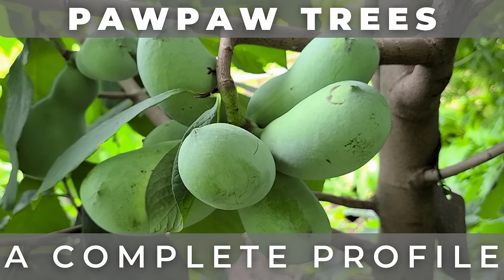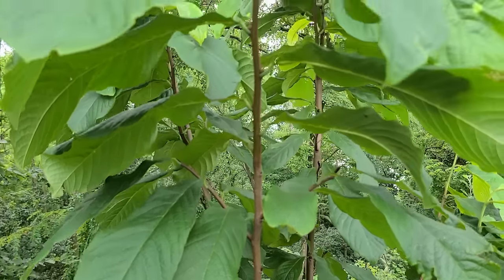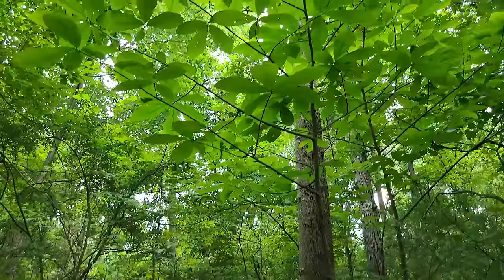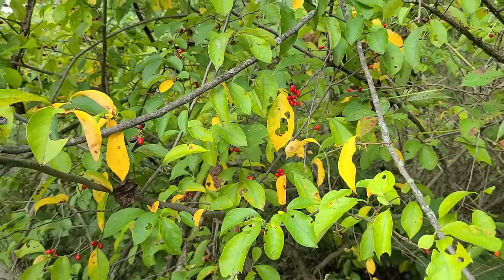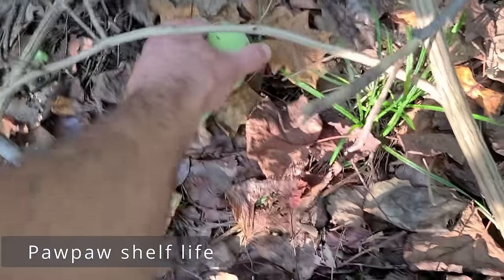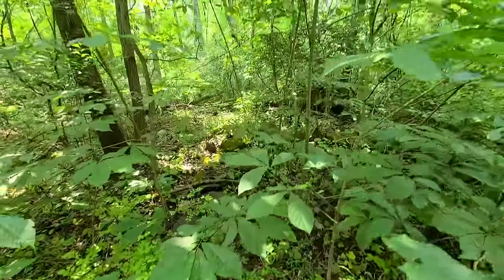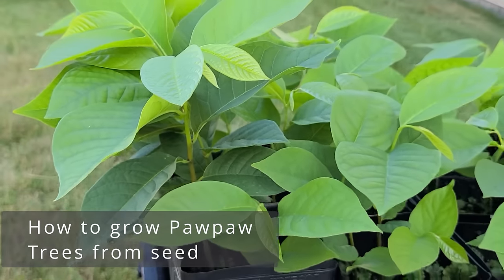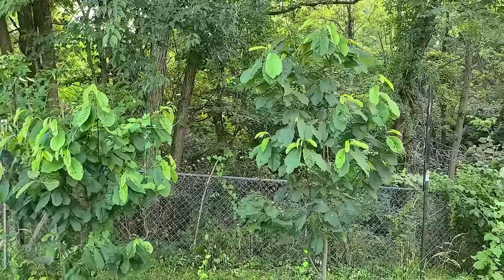The Pawpaw Tree - A Complete Profile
This video is a comprehensive, exhaustive profile on the Pawpaw Tree (Asimina triloba), a native deciduous tropical fruit-bearing tree found in Eastern North America.

This video is quite long, so I am including the following digital table of contents below.

01:48 What is a Pawpaw tree
02:40 How to Identify a Pawpaw tree
05:51 Pawpaw Tree growing conditions
06:18 How to find Pawpaw trees in the Wild
     07:07 Native Range of Pawpaw Tree
     07:50 Companion Trees
     08:38 How to spot Pawpaw Trees from far away
     09:41 Examples of Pawpaw Trees in the woods
     12:23 Pawpaw lookalikes
     13:00 Opposite vs Alternate leaves
15:37 When to harvest Pawpaws
17:05 Shelf life of Pawpaws
17:20 How to eat Pawpaws
20:07 How to save Pawpaw seeds
21:07 How to grow Pawpaw trees from seed
24:25 Landscaping with Pawpaw trees
26:07 Where to buy Pawpaws online

Useful links/videos